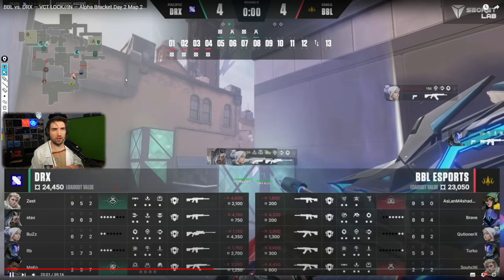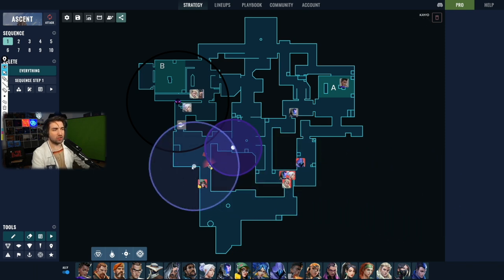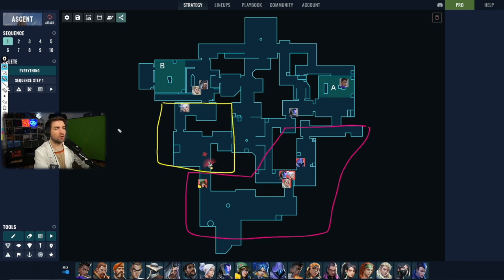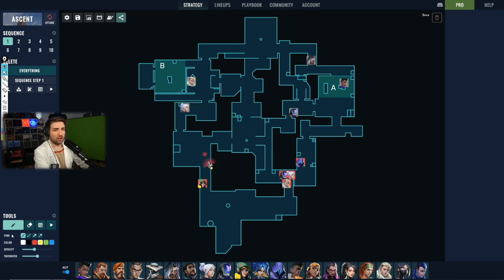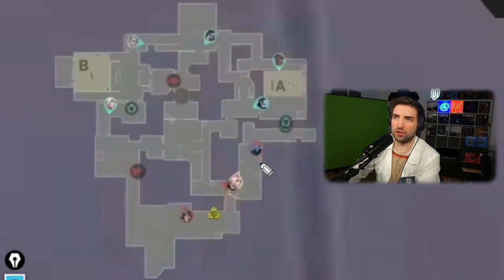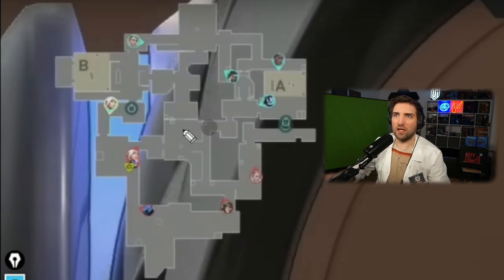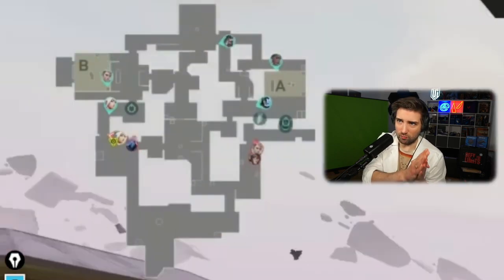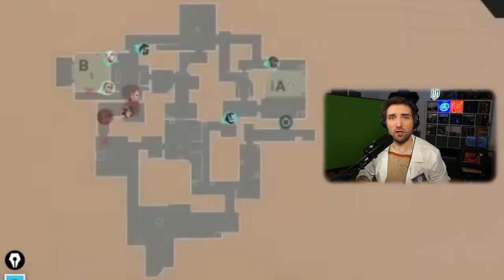DRX PERFECT TRIPLE INITIATOR PLAY - Analytical Round Breakdown ... Lothar's Lab #48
In this episode you will learn A LOT about Map Control.